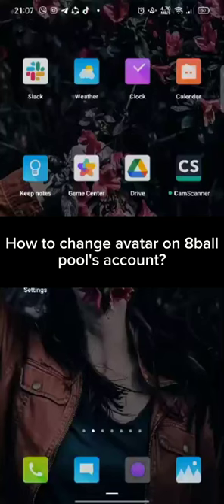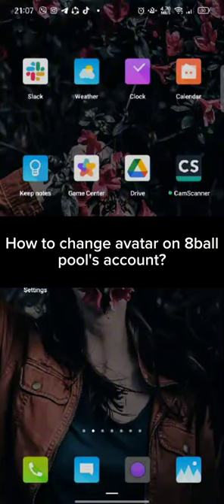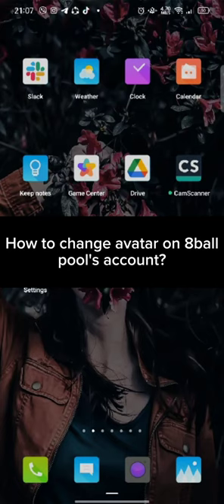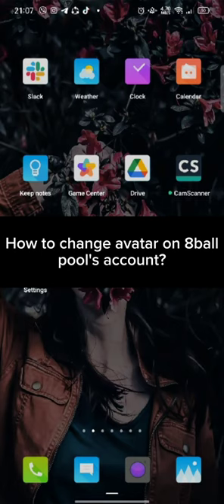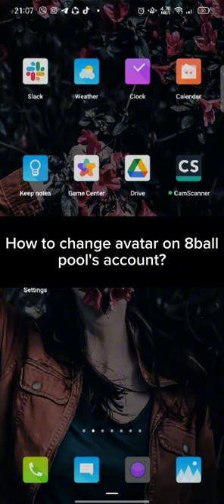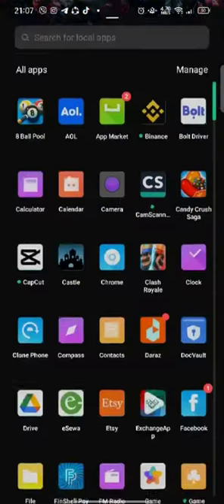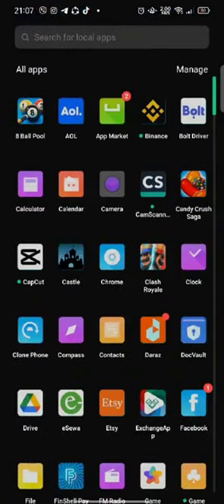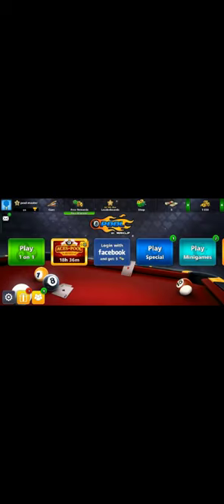How to Change Avatar on 8 Ball Pool? Update Avatar on 8 Ball Pool on Your Device 2024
Welcome to our comprehensive tutorial on how to customize your avatar in 8 Ball Pool! Your avatar is your virtual representation in the game, so why not make it reflect your style and personality? In this video, we'll walk you through the step-by-step process of changing your avatar to make it uniquely yours.